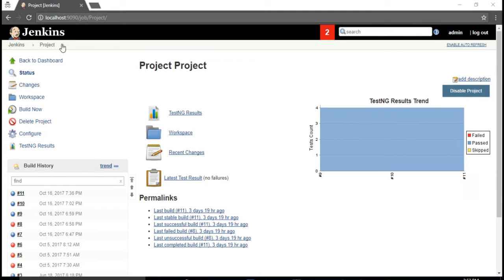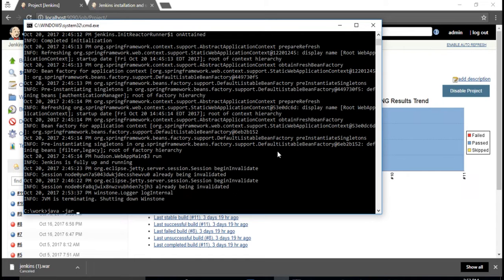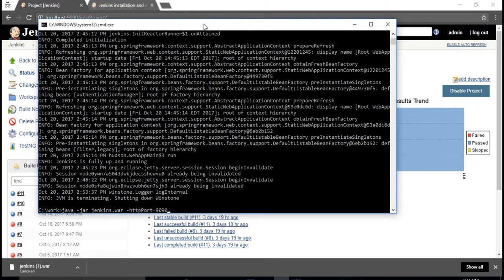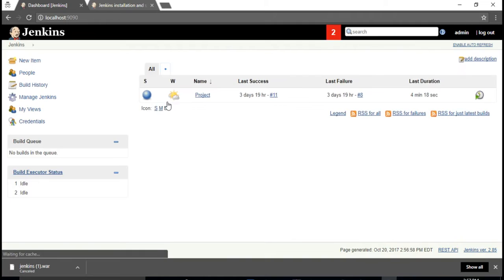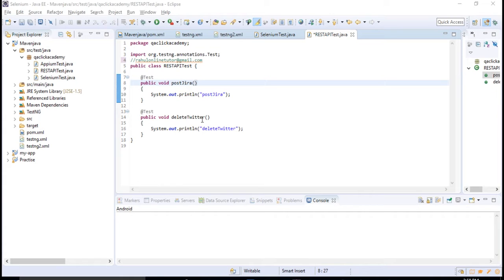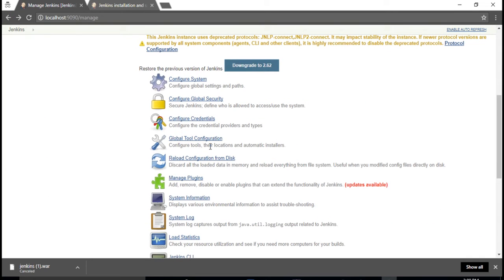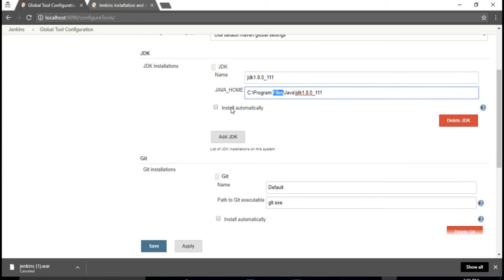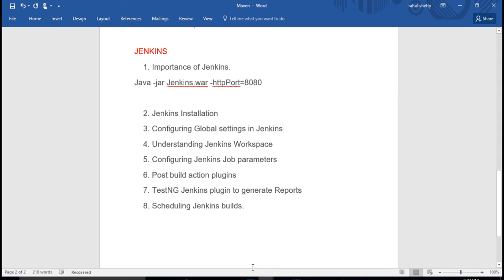89. Install and Configure Jenkins Appium Mobile Automation Tutorial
Importance of Jenkins in Test frameworks

📱 What You'll Learn:

🚀 Why This Series:

🎓 Who Should Enroll:

Automation Testers
Software Developers

jenkins ansible tutorial
jenkins api guide
jenkins api tutorial
jenkins automation tutorial
jenkins aws tutorial
jenkins beginner tutorial - step by step